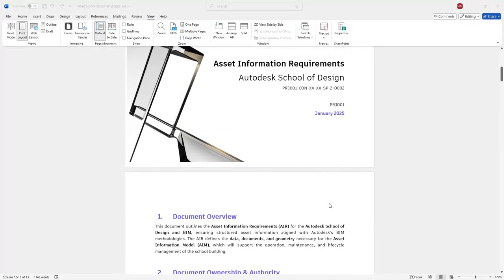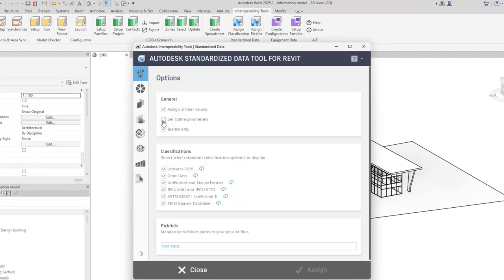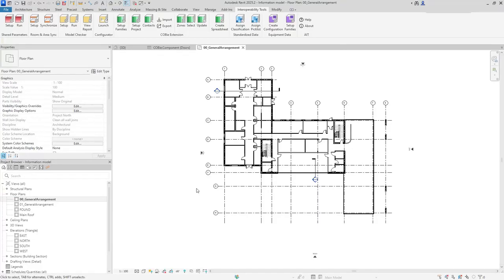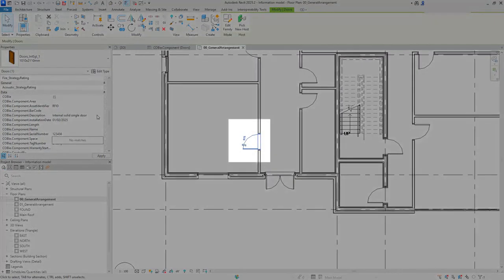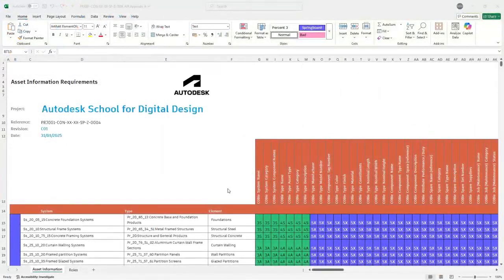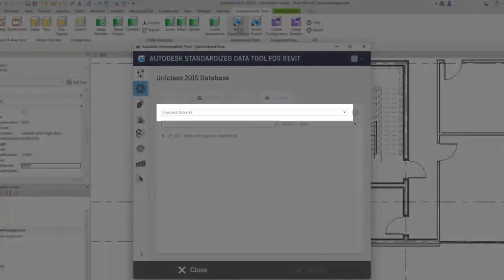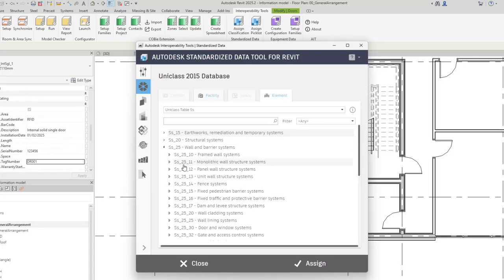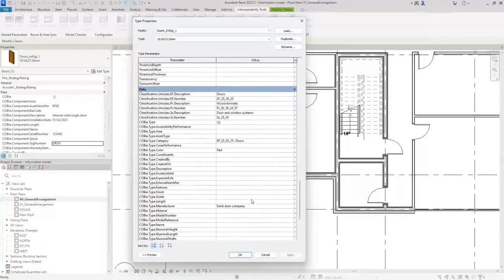19. Apply information from an AIR to a Revit model